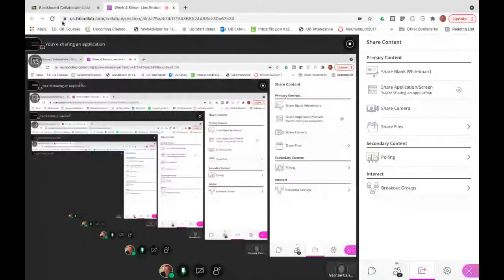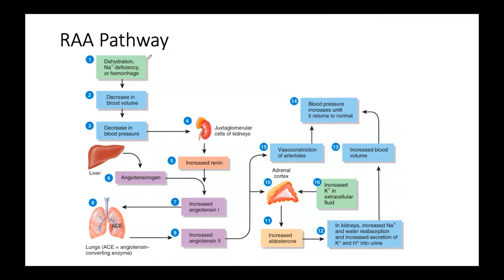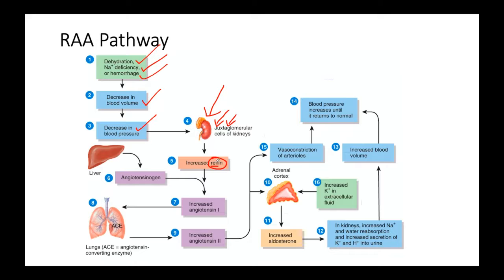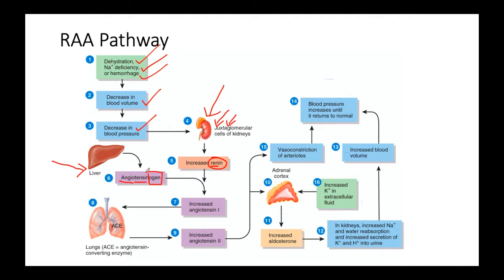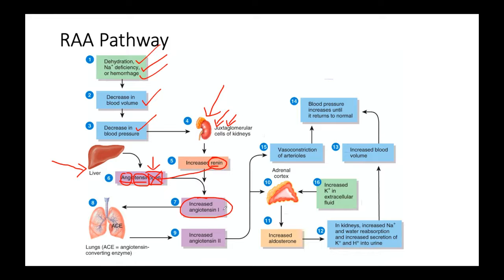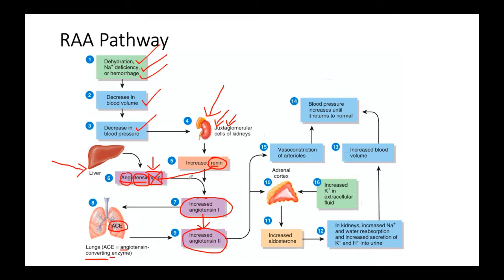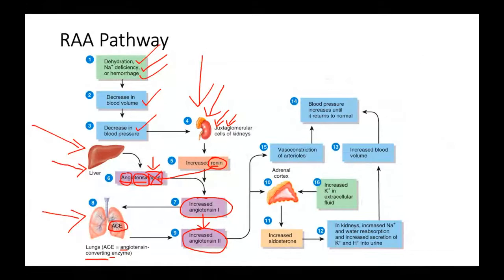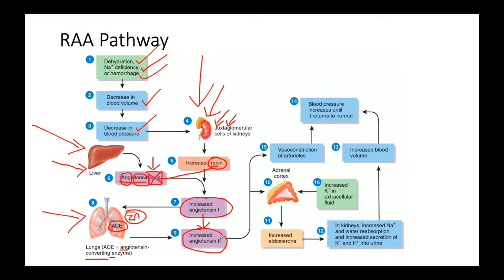Endocrine System- Renin Angiotensin Aldosterone System